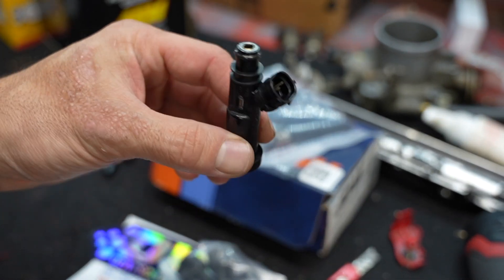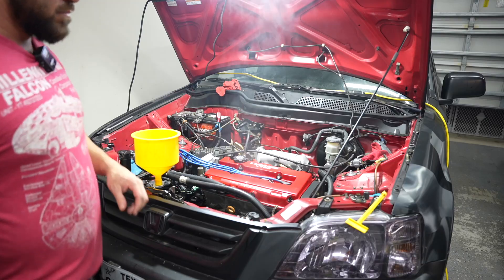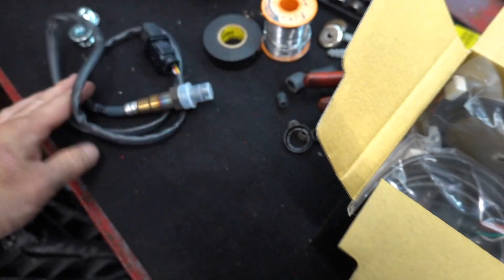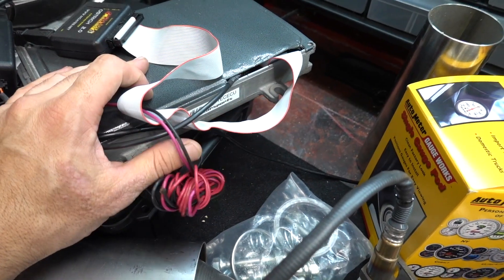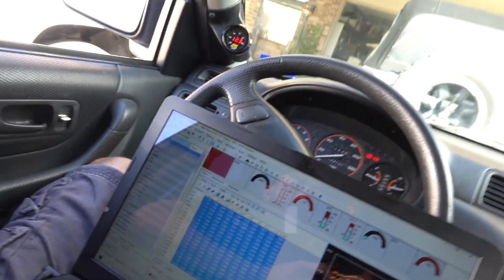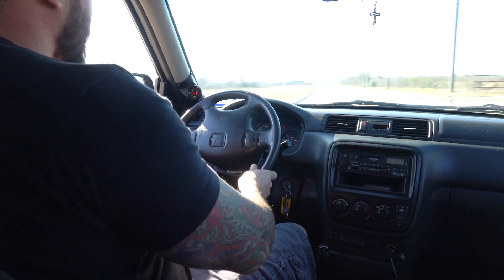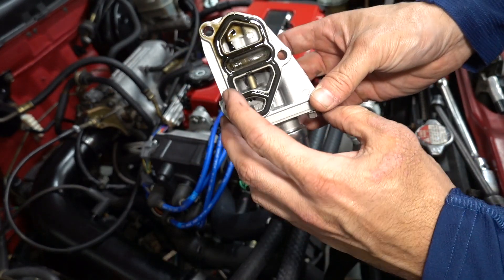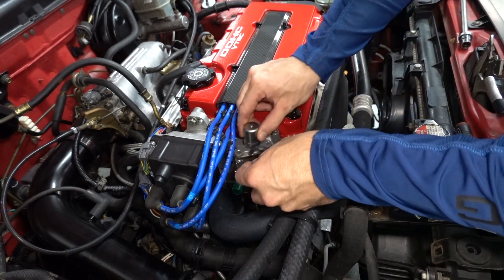B20 VTEC Guide Finished Its Got Problems / Mod my CRV Rd1 B16 Head swap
Finishing up the B20 Vtec using a b16 cylinder head / Tuning with honda tuning suite and Ran into a some Vtec issues.

(paid link)